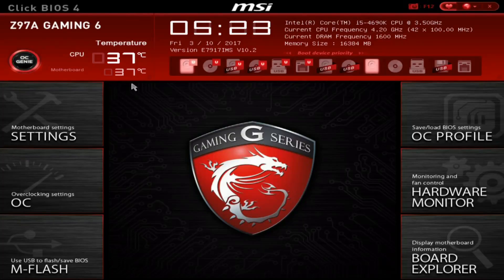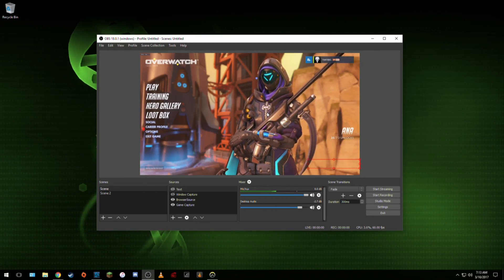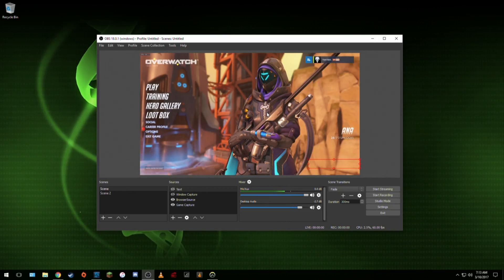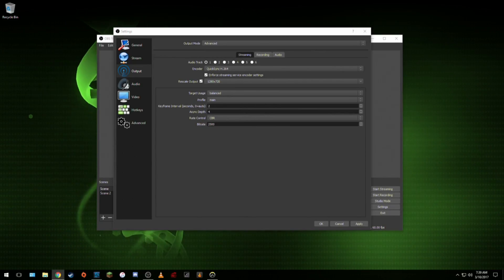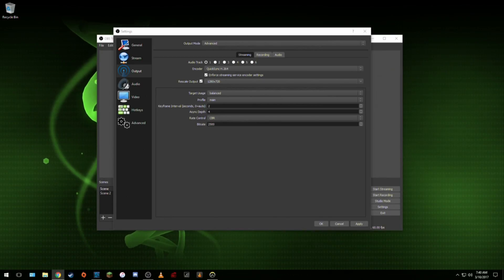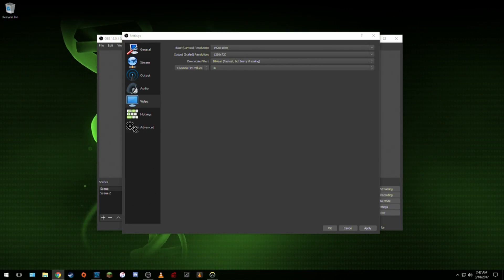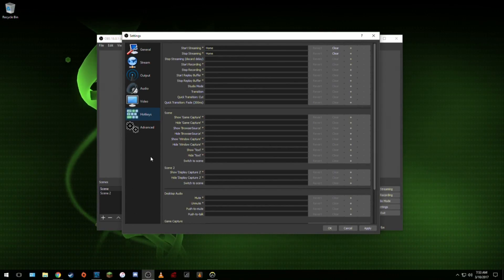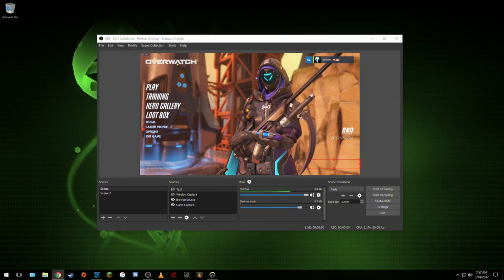How to use Intel Quick Sync for streaming to Twitch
This video explains how to use Intel's Quick Sync Technology to stream to Twitch.